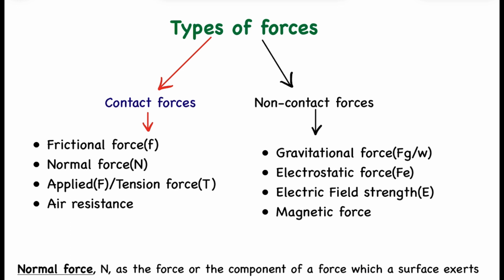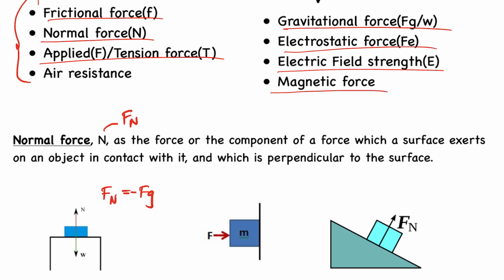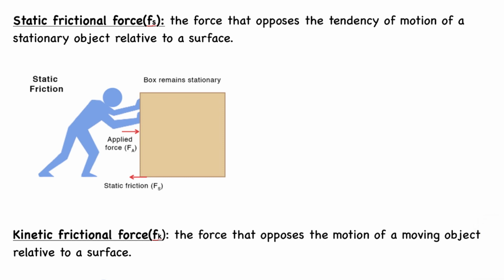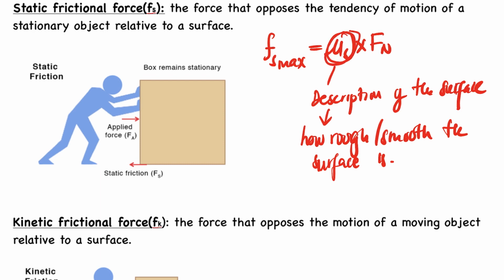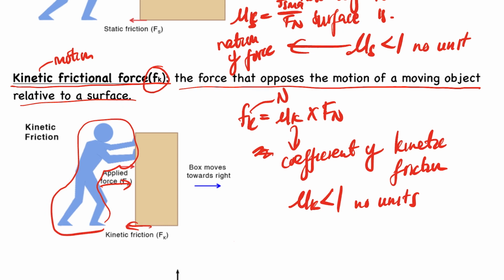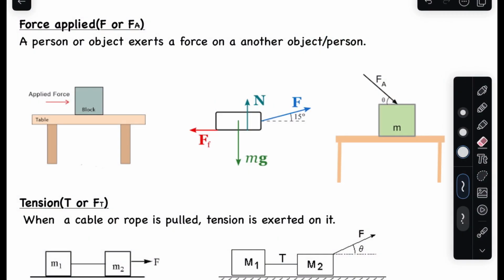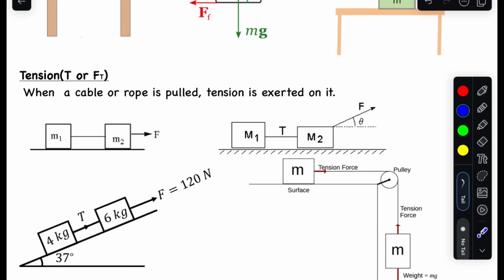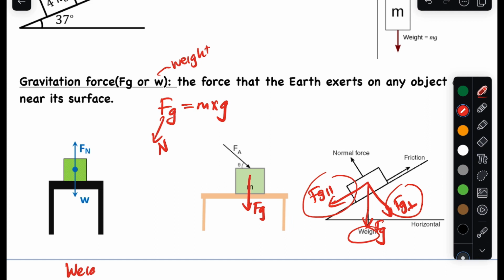Grade 11-12 Forces| Types of forces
Introduction to grade 11 types of forces.